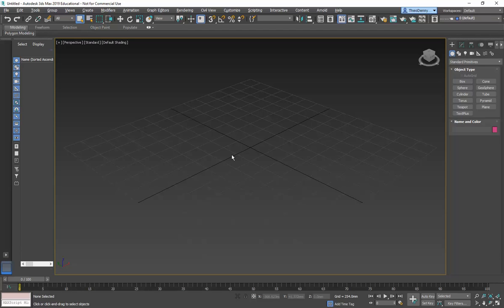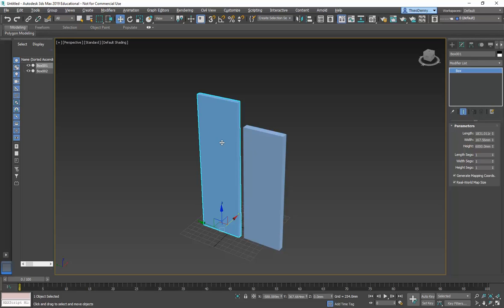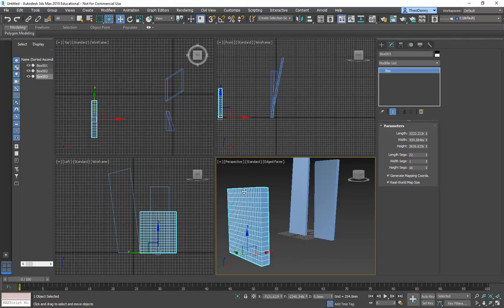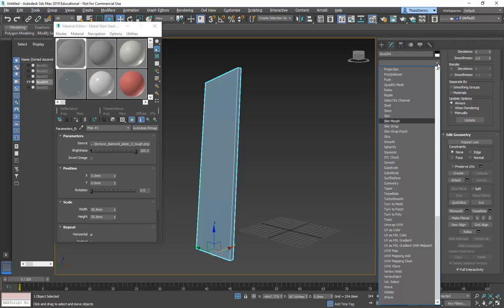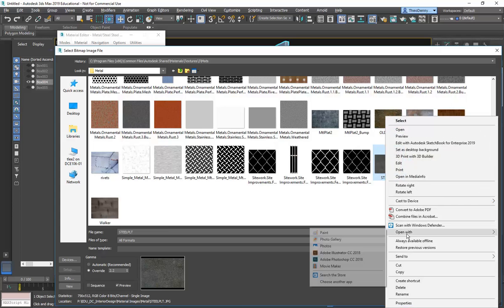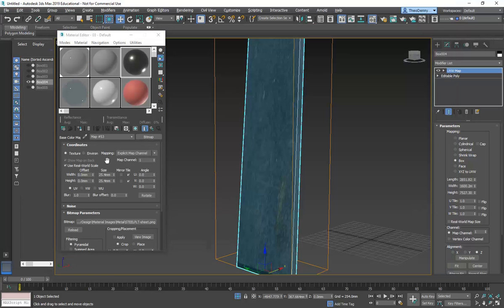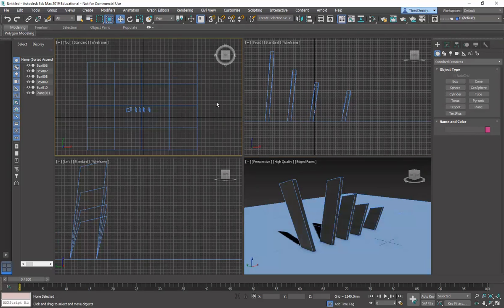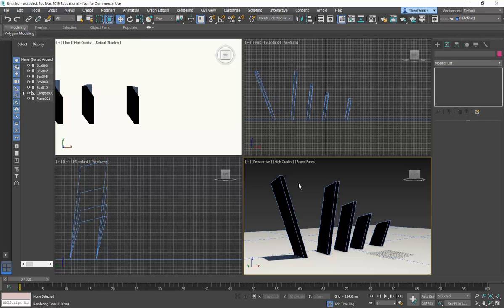Spatial Modelling Memorial Demo01A